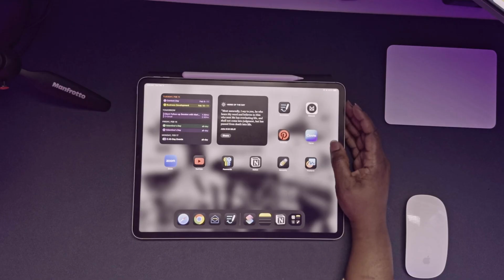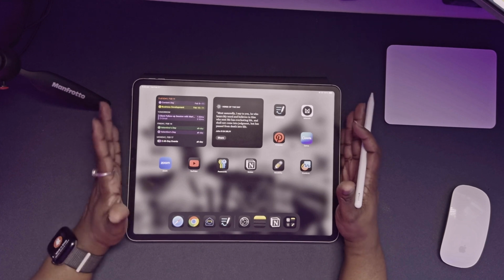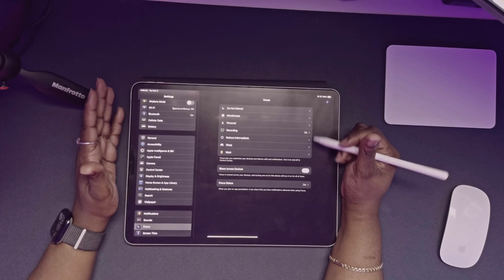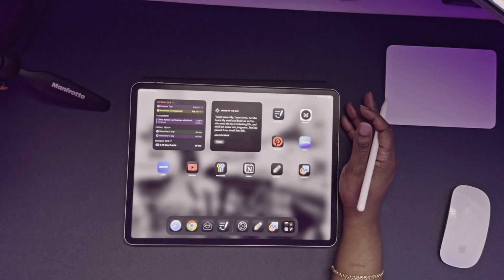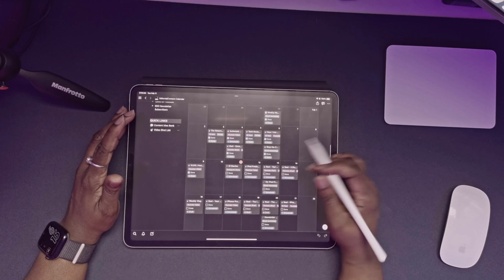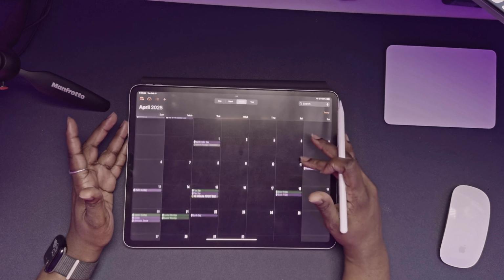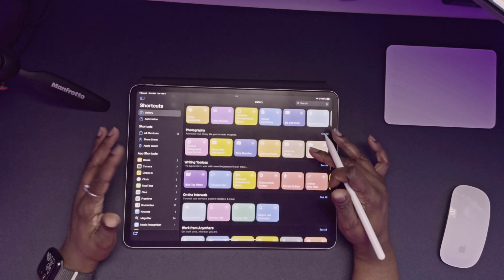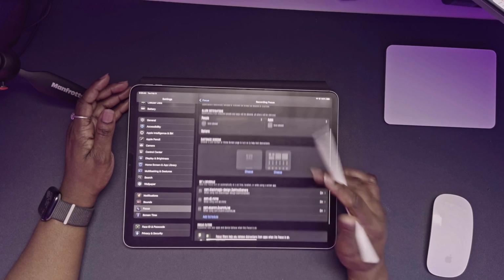iPad Productivity Hacks: How to 10x Your Focus & Get More Done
Struggling with productivity? Your iPad might be the problem… or the solution.

In this video, I’ll show you how to optimize your iPad for maximum efficiency in depth, so you can work smarter, not harder. If you’re an entrepreneur feeling overwhelmed, burnt out, or distracted, this setup will change the way you work.

What You’ll Learn:
✅ The iPad Setup for Productivity - 00:16
✅ Recommended Must-Have Productivity Apps - 7:17
✅ Digital Planning & Automation - 16:45